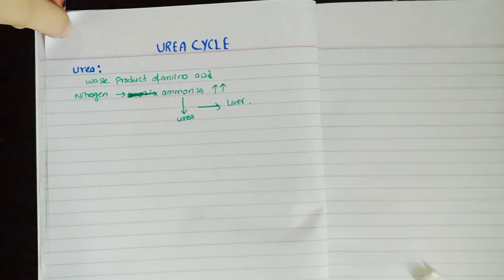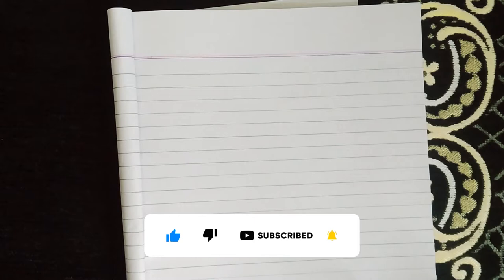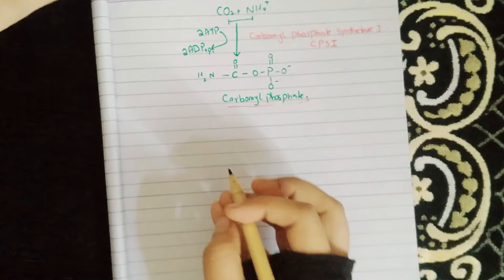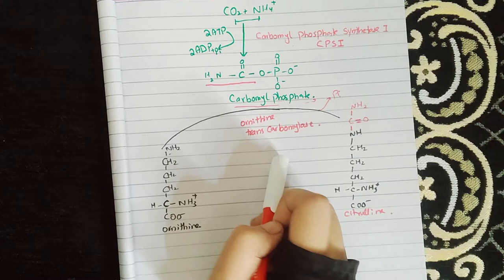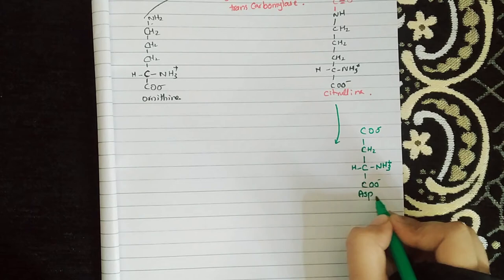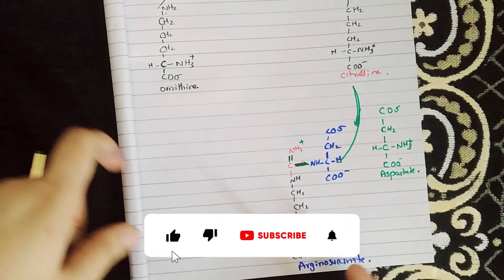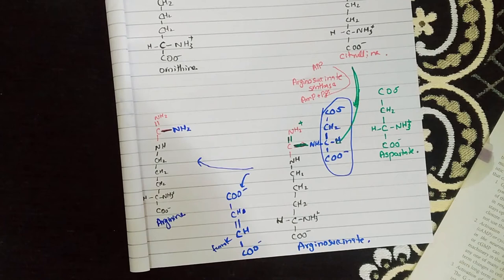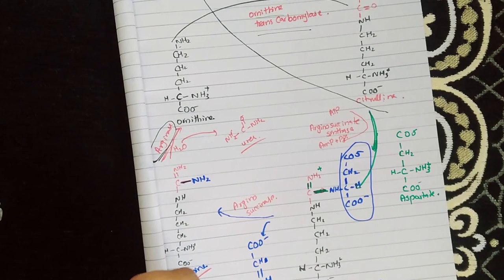urea cycle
The urea cycle (also known as the ornithine cycle) is a cycle of biochemical reactions that produces urea (NH2)2CO from ammonia (NH3). Animals that use this cycle, mainly amphibians and mammals, are called ureotelic.

The urea cycle converts highly toxic ammonia to urea for excretion.[1] This cycle was the first metabolic cycle to be discovered (Hans Krebs and Kurt Henseleit, 1932), five years before the discovery of the TCA cycle. This cycle was described in more detail later on by Ratner and Cohen. The urea cycle takes place primarily in the liver and, to a lesser extent, in the kidneys